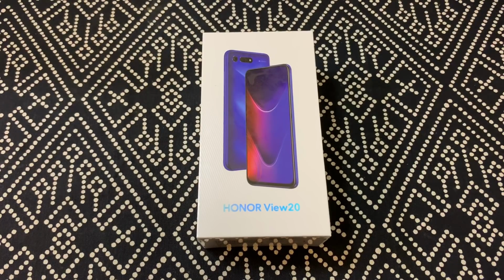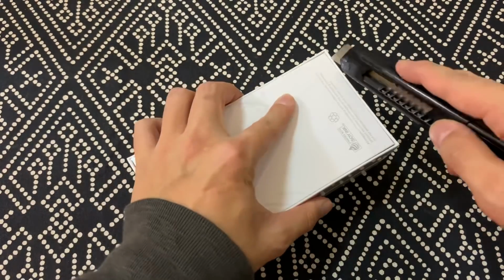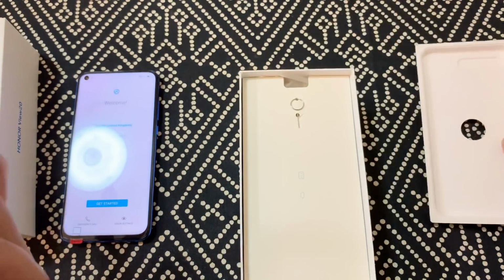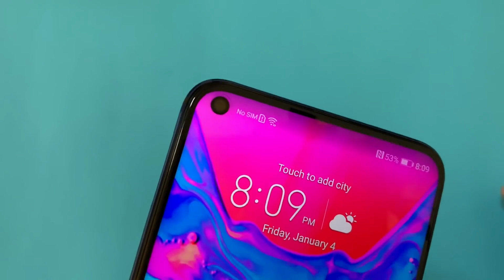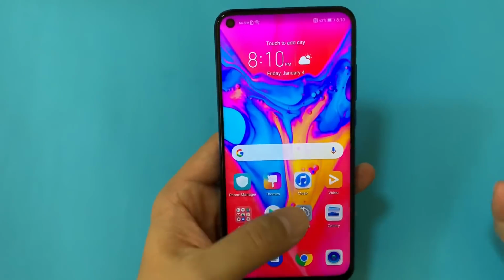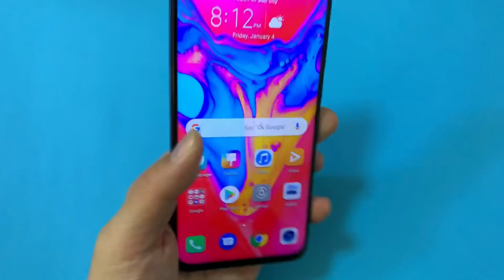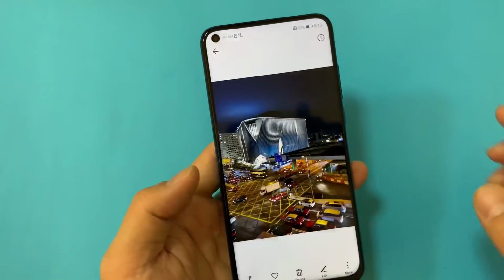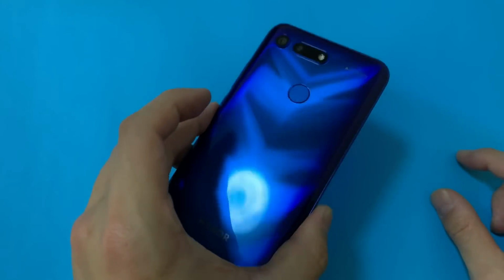Honor View 20 (Global Version) Unboxing + Hands-On: A Hole In The Screen